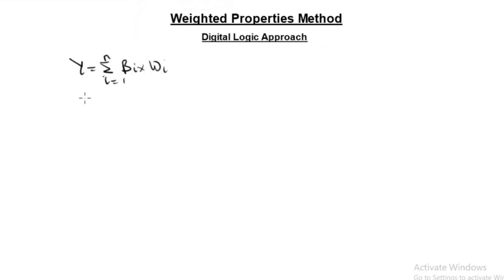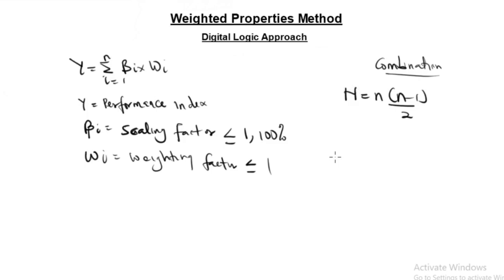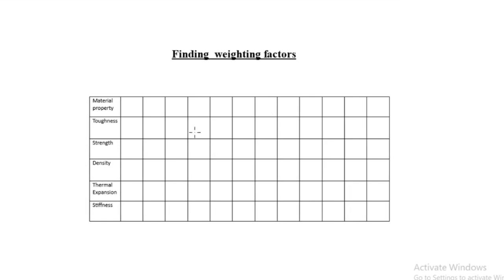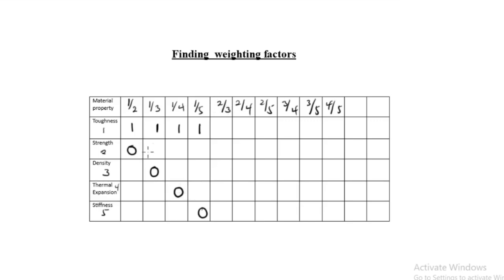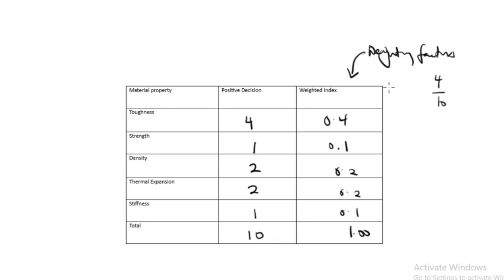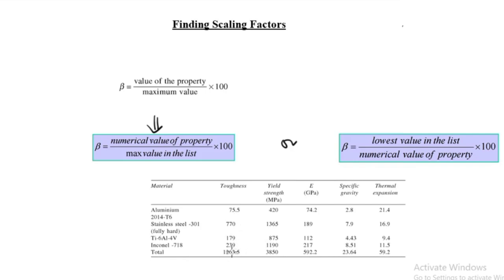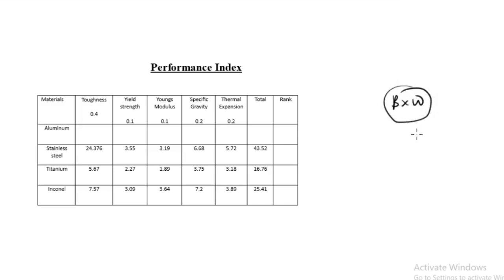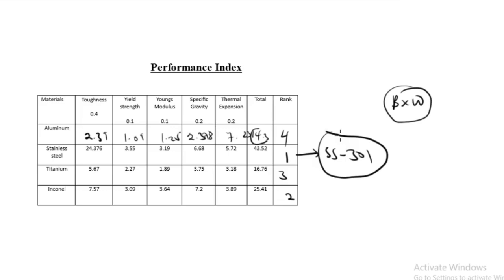How to Find the Performance Index of materials using Digital Logic Approach || Materials Selection